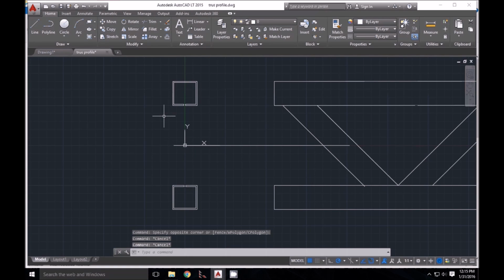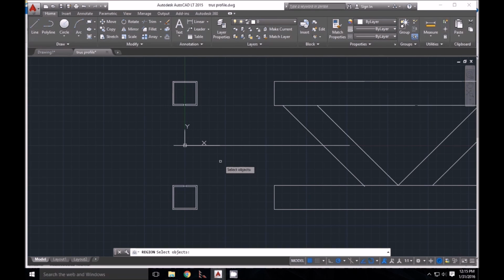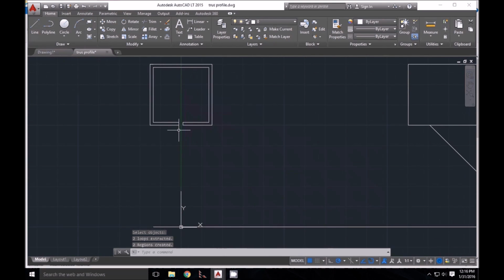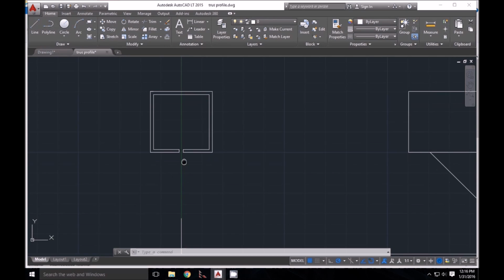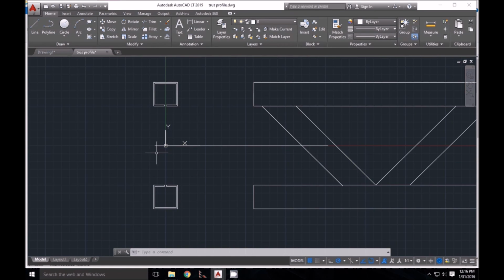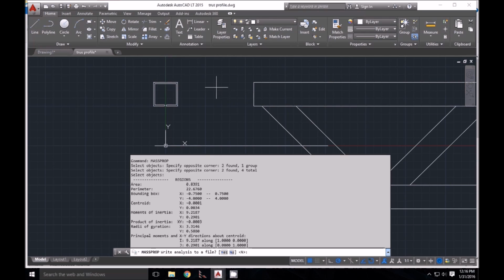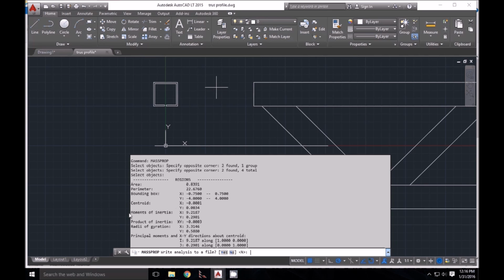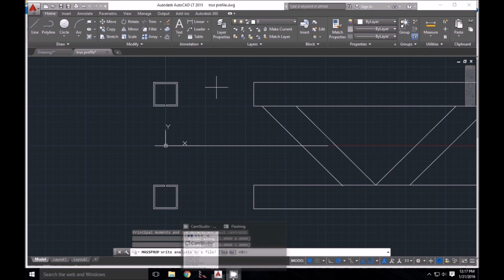Autocad Area Moment of Inertia Calculation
Calculating area moment of inertia using 2015 Autocad.  Area moment of inertia is used in stress and bending calculations.

Bitcoin address:
13cx8m4fHcCF94N32Lw8xbpLjtHDGHrfZU